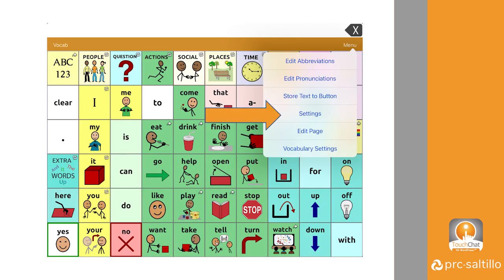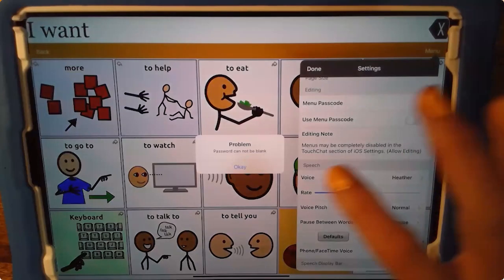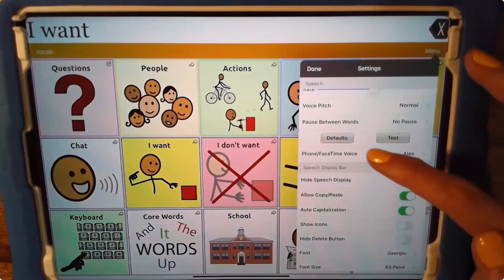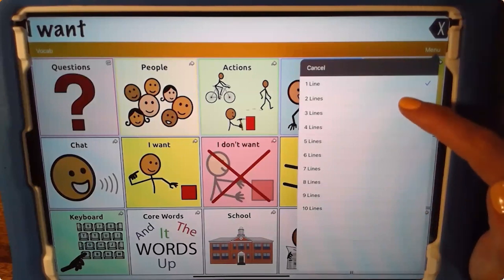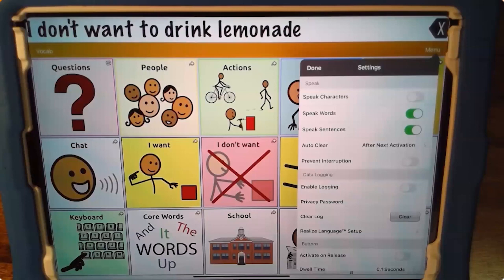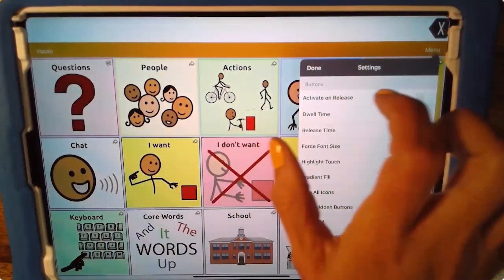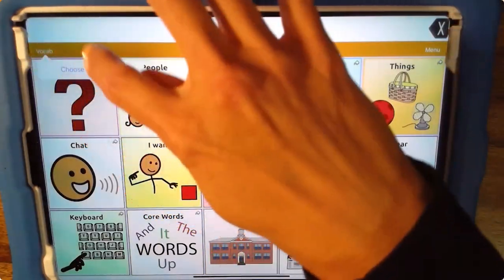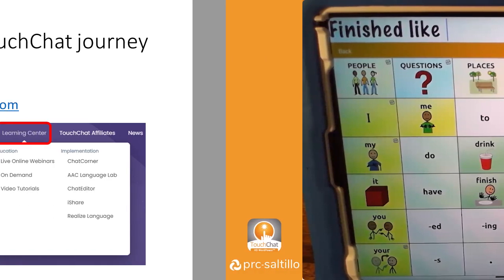TouchChat Settings Overview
In this video, you learn about the various settings that can be customized within the TouchChat app. To jump to a specific setting, select the time stamp next to that setting.
00:00 Introduction,
00:27 Profiles,
2:24 Navigation,
4:23 Page Size,
5:11 Editing,
7:08 Speech Display Bar,
19:03 Expanded Speech Area,
19:26 Speak,
22:42 Data Logging,
25:03 Buttons,
32:16 Whiteboard,
33:17 Head Tracking,
34:10 Social Networking,
34:43 Amp Connect,
34:55 Scanning